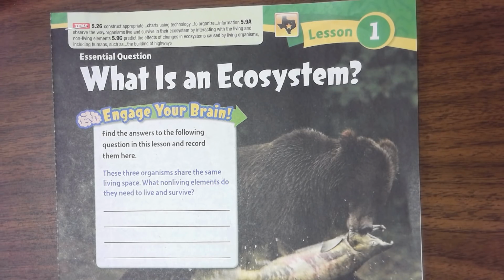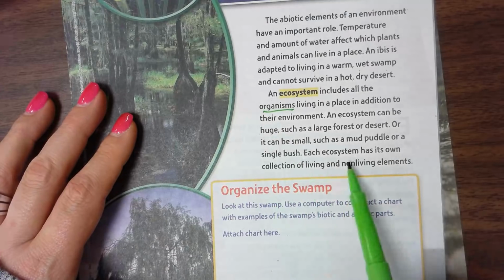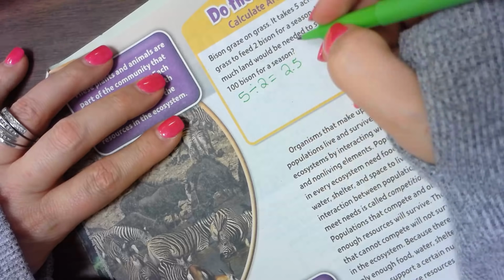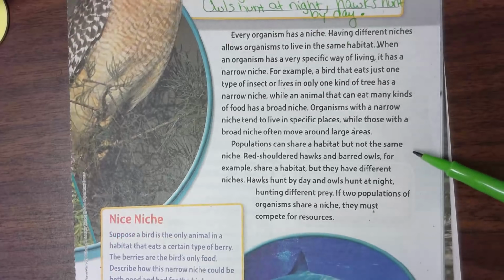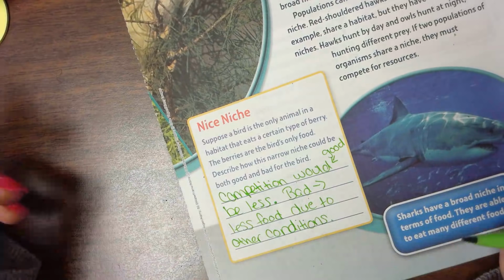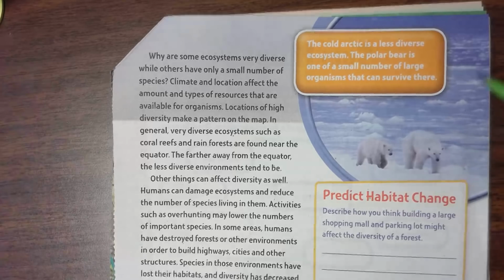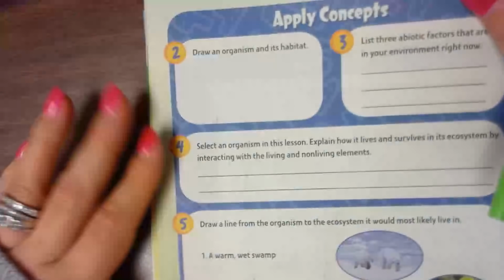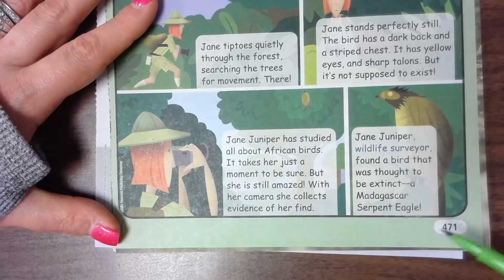Science Fusion Pages 459-472